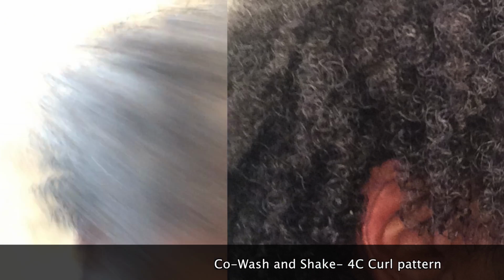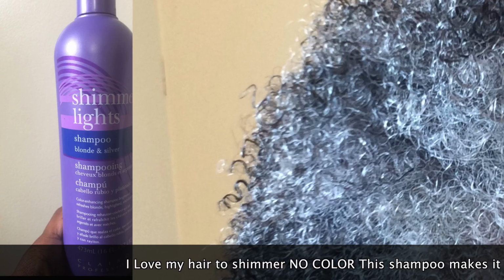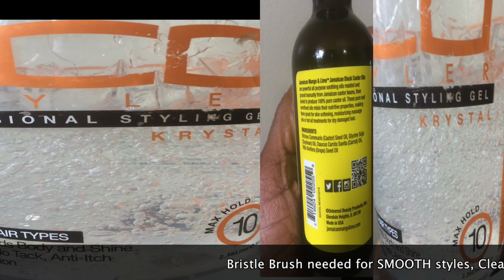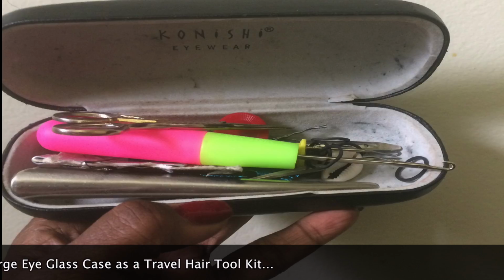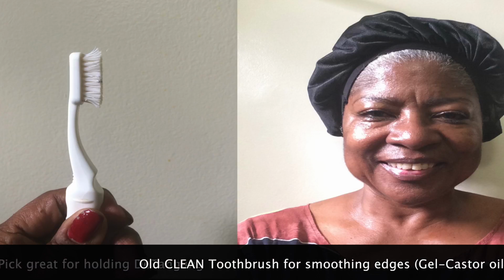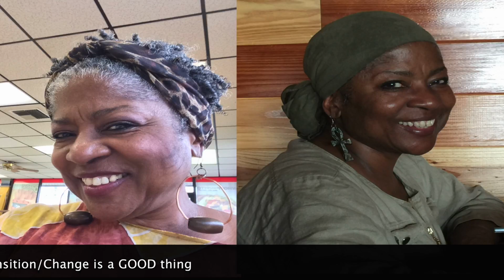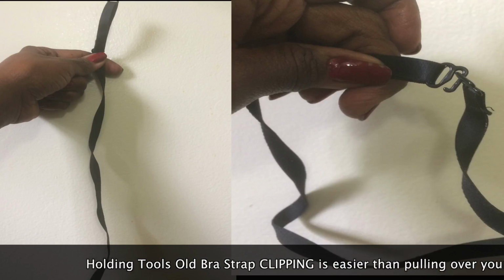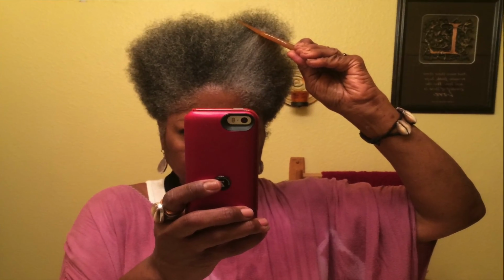SMILE and Spread a Little JOY! Hair Tips with A SMILE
Helping yOUR child tap into THEIR inner SMILE  (Prov. 22:6)
 weaving a SMILE into Their passion- Support-Motivate-Invest-Love-Educate = S M I L E
This Video SMILELaDy  ... shares her personal Hair Transition Tips
Future Step By Step To Follow…  Feel free to Laugh, Share your Tips, and Like Share TRUST it will get better, I am not a Cosmetologist, I use what works for me.  My Tip would be to use the products that work for you  READ the ingredients, The styles are NOT for everyone.
I also use Almond Oil (vs Olive Oil) because of the smell, the Castor Oil Feels Wonderful on my Hair and Face.  I Wash my Grey more often than the rest of my hair to keep it Shimmering, and Co-Wash or just Rinse the rest of my hair.
I do not use chemicals or dye my hair, I MAY Try a Jello  or Henna Rinse , and I only use Synthetic Hair for Transition Styles.
I have Mostly  4 C HAIR and the Grey has a mind of it’s own and never seems to get enough moisture, Gel is the only thing that Tames it.
I use ECO CLEAR Styling Gel #10 (The highest )  and a good moisturizer. With Grey hair becareful about the products with COLOR because it will affect the grey
There are GREAT Hair Video’s out there Thank you so much for sharing “Some are very Professional, others are very simple and educational I LOVE THEM.
Who know I may SHAVE IT ALL OFF AGAIN SOON.
Hair is a LOT of work, the simpler the better once you get older and WISER
Curl Pattern:

1C very fine Wavy
2C loose curls
3C tight curly not as much shrinkage
4C Very Tight Curls and shrinkage
All Hair is GOOD HAIR”
I LOVE working with the very curly hair